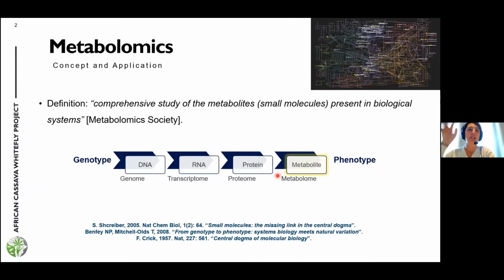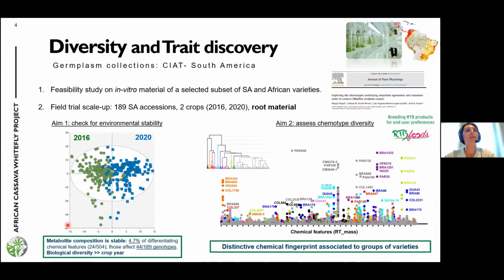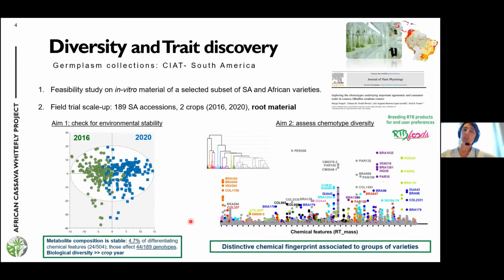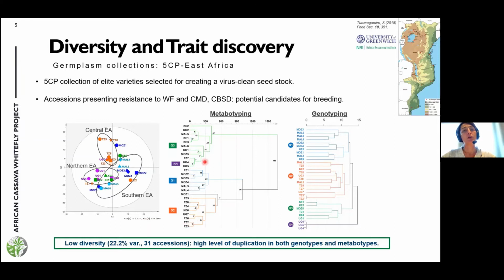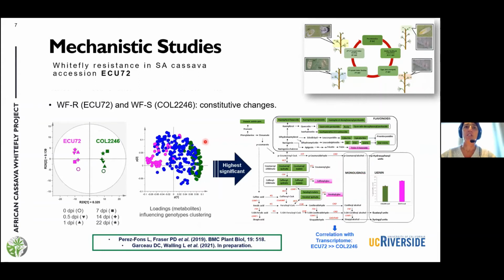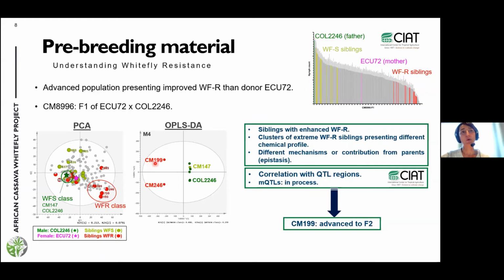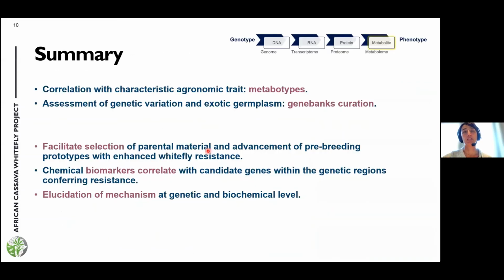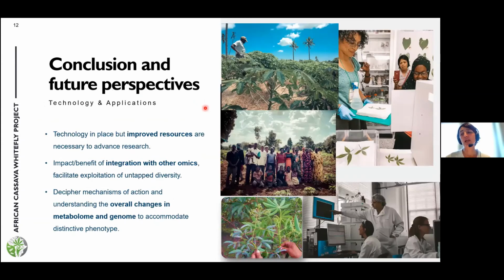Metabolomic capture of cassava diversity and its application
Laura Perez-Fons
Royal Holloway/University of London
As part of the Cassava Genomics Webinar presented by NextGen Cassava